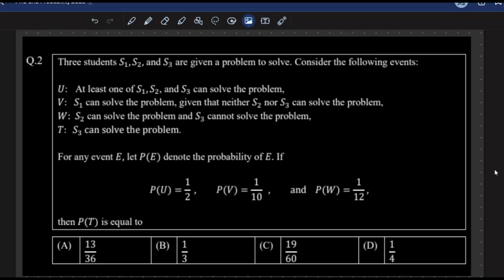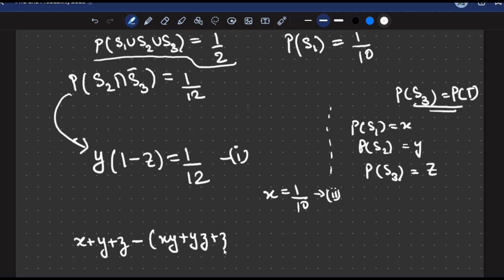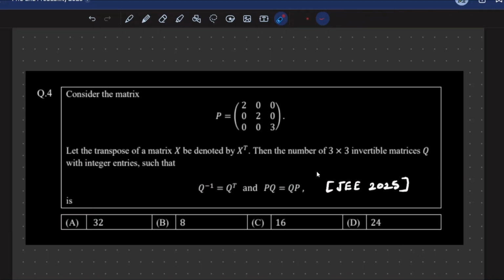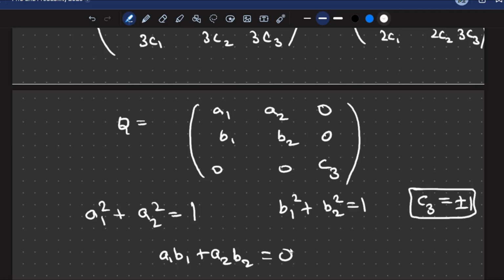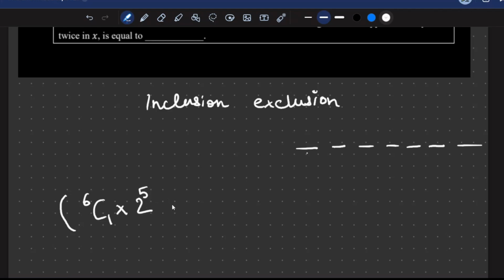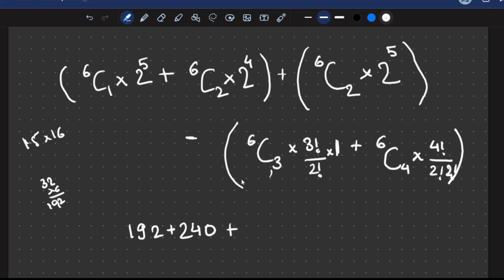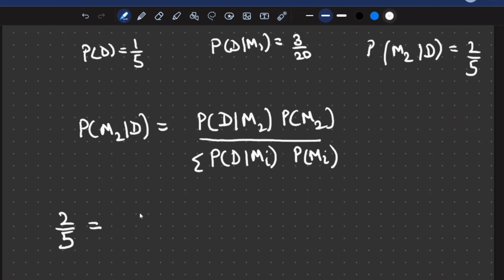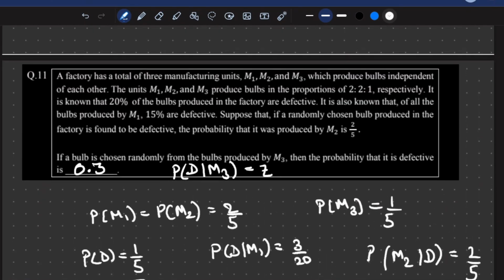JEE Advanced 2025 PnC and Probability PYQ Saga | Simple Approach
In this video, I solved all questions from the topic permutation and combination, probability from jee advanced 2025 examination. The questions were simple and easy. The only question I would say was good was the one involving matrices.
Also, here is an advice from me:- Try to make a habit of doing multiple calculations mentally as shown in the video. Try to watch the entire video and try to think and solve like me. Also, give special attention to the problem solving approaches used in the video.

JEE advanced 2025 paper 1 question 2
JEE advanced 2025 paper 1 question 4
JEE advanced 2025 paper 1 question 10
JEE advanced 2025 paper 2 question 11